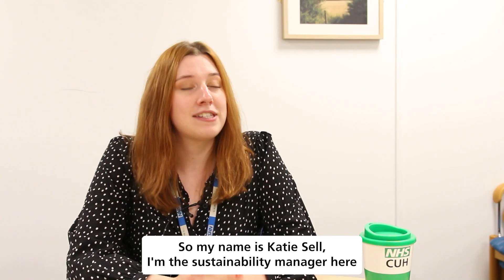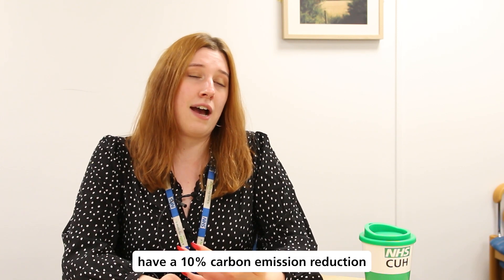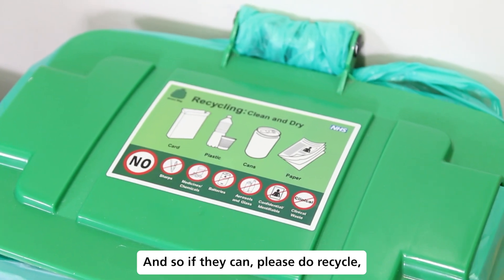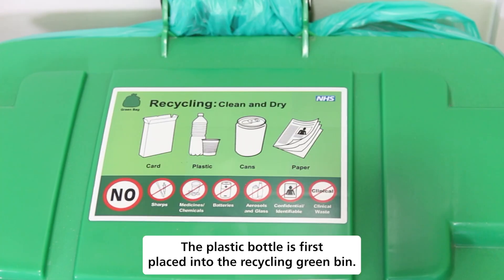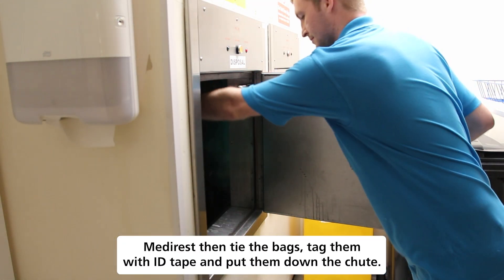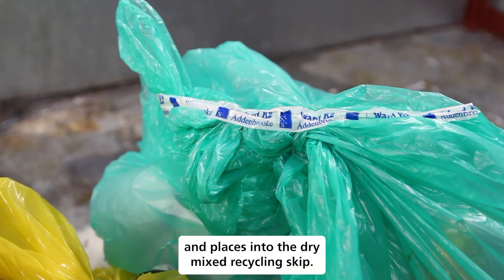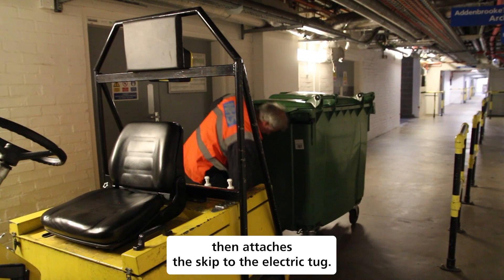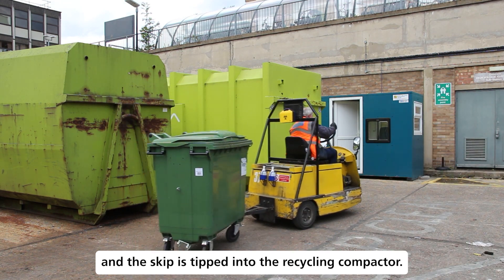Journey of a recycled plastic bottle | CUH